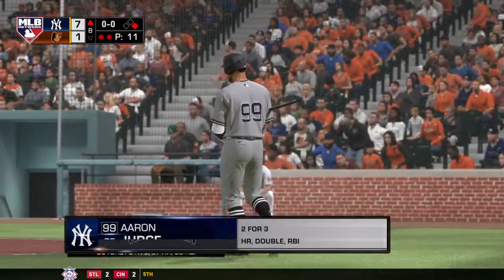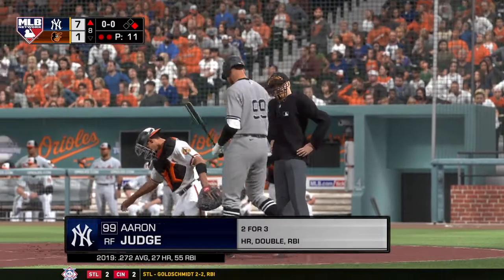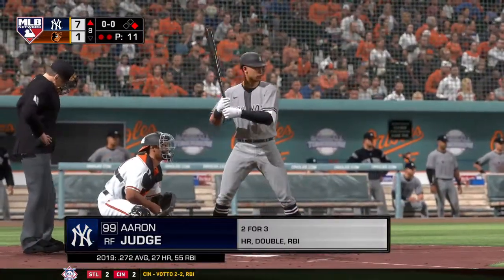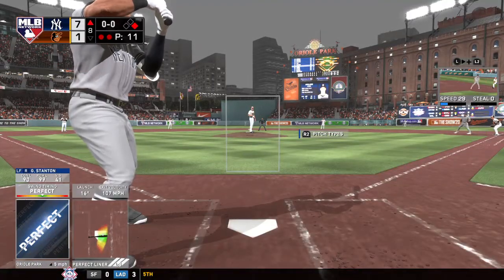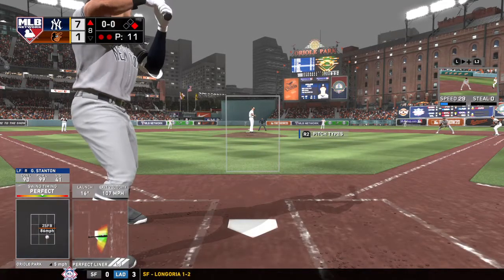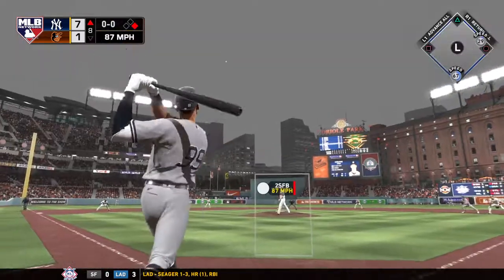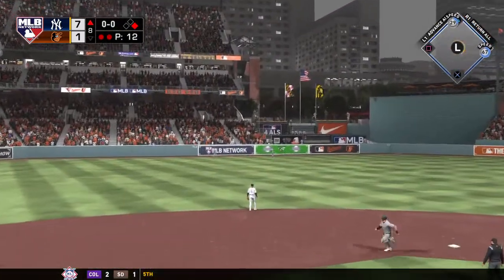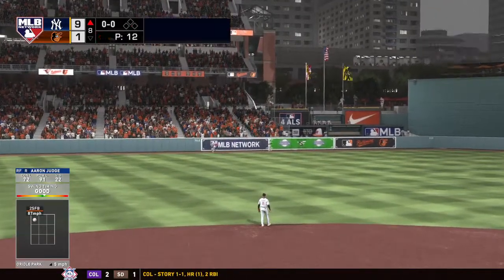Aaron Judge's 2 run shot to left center. MLB® The Show™ 20.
Aaron Judge's 2 run shot to left center field. 2nd home run of the game.